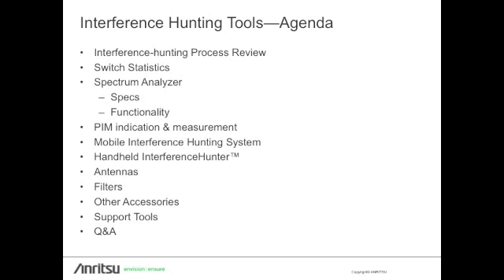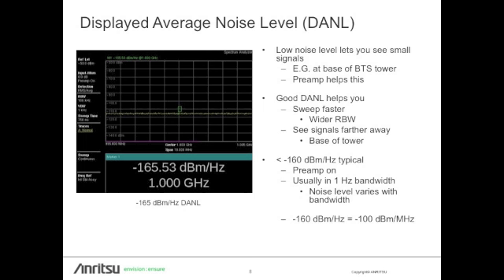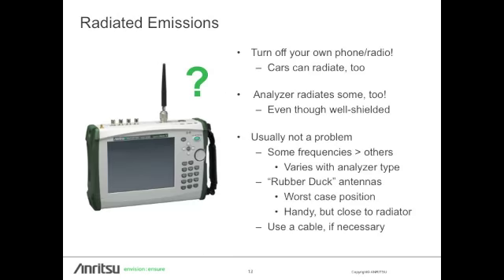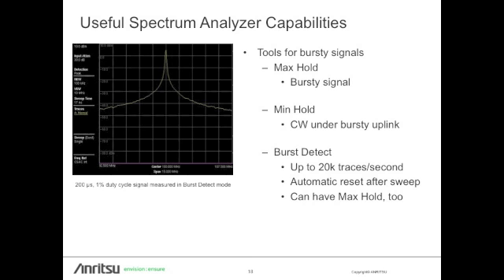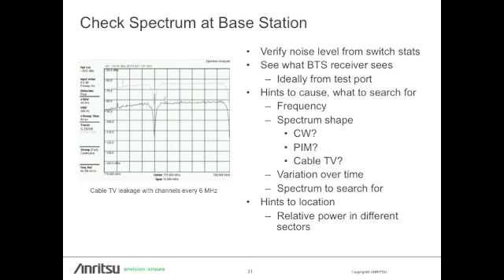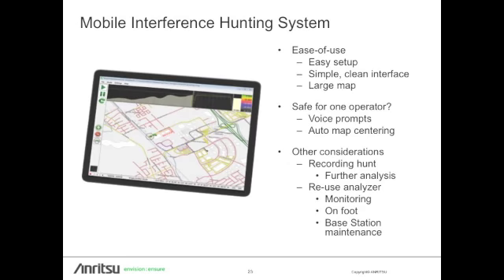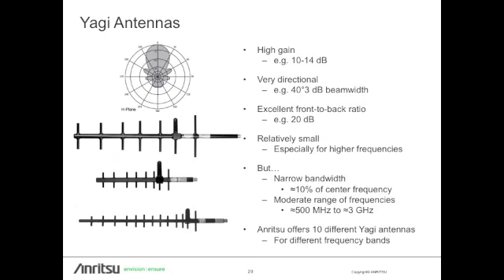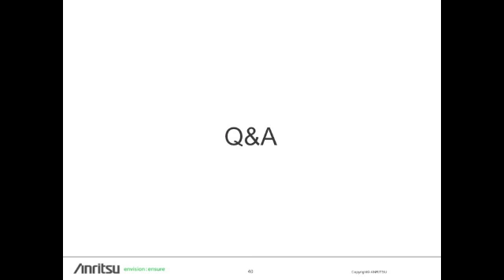Anritsu Webinar: Interference Hunting Tools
In this webinar, participants will learn about how to choose tools for each step of the interference hunting process, from identifying that there is a problem to touching the offending device.

Topics include:
• Remote Spectrum Monitoring
• Approximate emitter location estimation
• Driving to the emitter—getting close enough to park
• Finding the exact emitter location

Who should attend:
Managers, Engineers and technicians involved in choosing tools for interference hunting.

What you will learn:
The important characteristics of tools for each step of the interference-hunting process. We’ll begin with a brief overview of the process, and talk about how those characteristics help in finding offending emitters quickly and easily. In the Q&A section, we’ll also address questions that come up for any part of the interference hunting process.

Presenter:
Eric Hakanson, Senior Product Manager, Anritsu